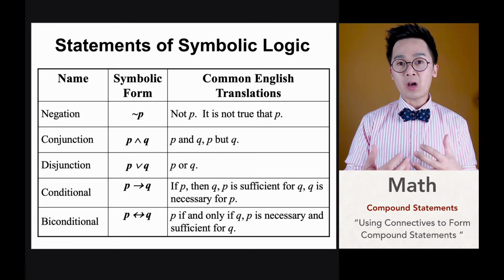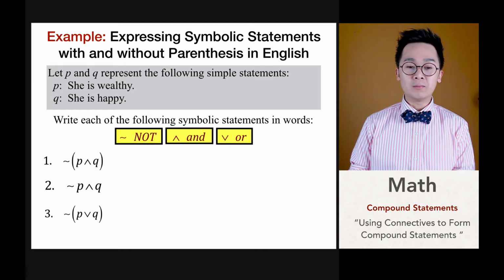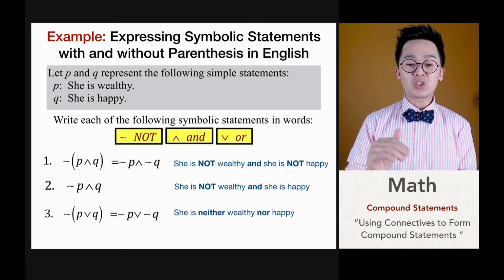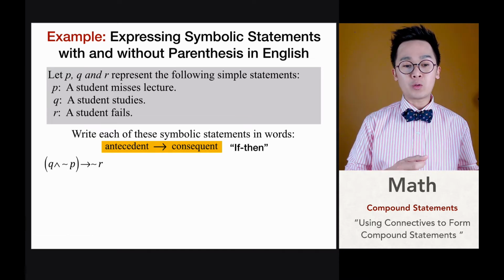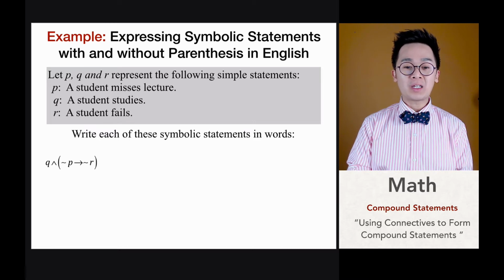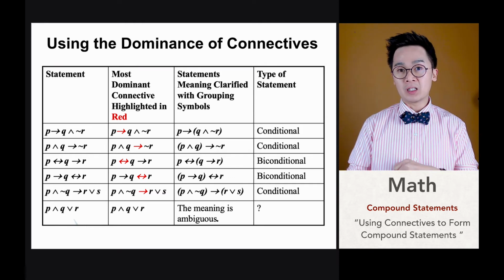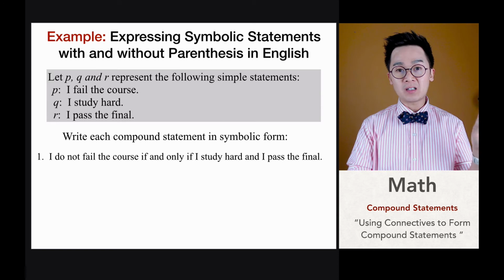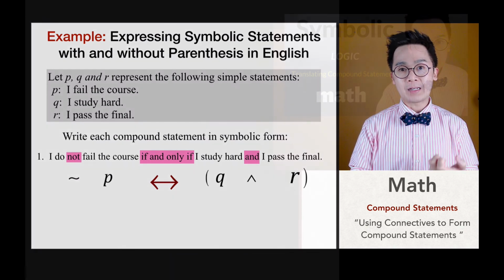LESSON ON HOW TO TRANSLATE COMPOUND STATEMENTS TO ITS SYMBOLIC FORM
This tutorial video lesson on set logic will help you in translating compound statements into its symbolic form using symbols that is used in mathematics. Some of the compound statements that I will be sharing are And, Or, If-Then, If-and-only-if statements.

This lesson in discrete math will help you understand the language of mathematics using the symbol and notations on set logic.